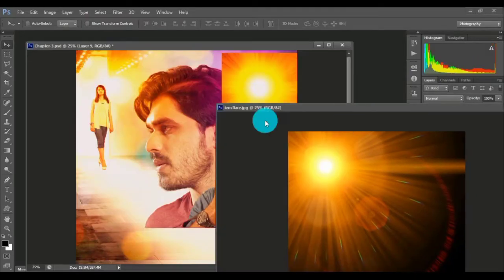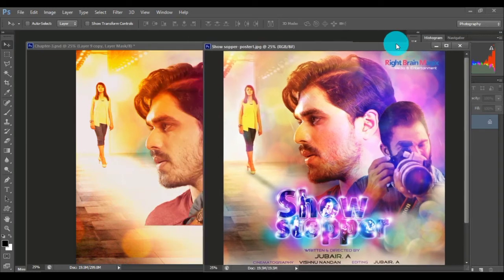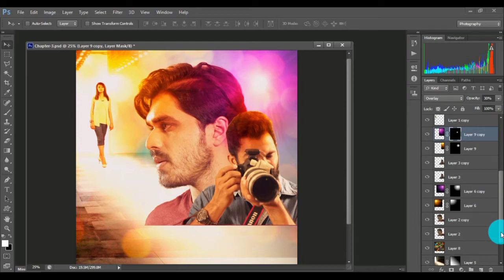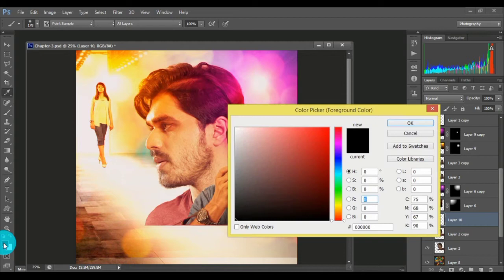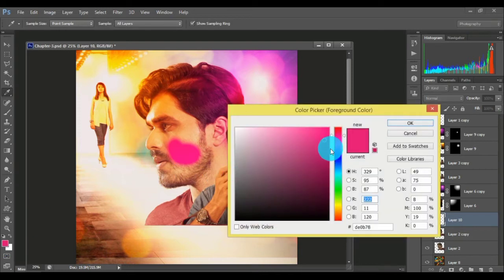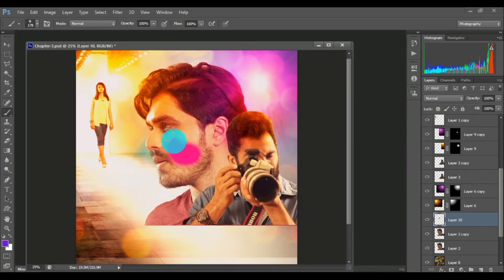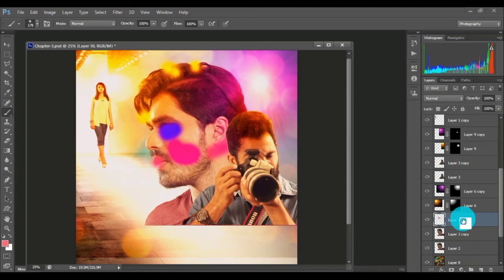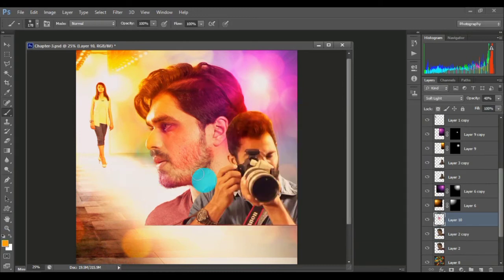Painting tools in Adobe Photoshop | How to use Brush Tool | Use of brushes in Film Poster Designing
Painting tools in Adobe Photoshop
How to use Brush Tool in PhotoShop
Use of brushes in film poster designing

This the 7th video of Movie poster design tutorial series of Jubz Graphics presented by jubair jubz

Brush Tool is one of the most powerful and versatile tools for enhancing your photos
Learn how to add shape and definition to a landscape with dodging and burning

In this photoshop tutorial video the following topics are covered

paint brush tool photoshop
types of brush tool in photoshop
where is my brush tool in photoshop
brush tool photoshop shortcut
brush tool photoshop
brush tool
Photoshop Brush Tool: A Basic Guide - Design & Illustration
pencil tool photoshop
Most useful LAYER BLENDING modes in Photoshop
how to combine and blend photos in Photoshop
layer masks for beginners
how to blend in photoshop
is overlay a layer blending in photoshop
blending in photoshop
How to Blend Colors in Photoshop
How to Blend in Photoshop: What is Blending Tool & Modes

This video also discuss the following

select and mask photoshop
Advanced Color Correction & White Balance
Color Correction and White Balance Photoshop
how to color correct in photoshop
photoshop adjustment panel
layer mask to remove background in photoshop
vector mask photoshop
advanced masking in photoshop
how to mask text in photoshop
5 most useful LAYER BLENDING modes in Photoshop
How to Blend Colors in Photoshop: 4 Essential Techniques
How to Creatively Blend Two images in Photoshop
how to design a movie poster

PACIFIC SUN by Nicolai Heidlas Music Creative Commons — Attribution 3.0 Unported